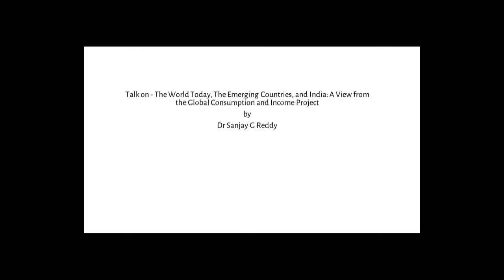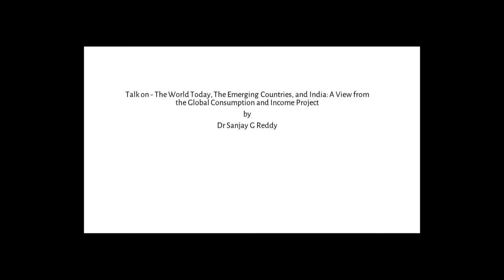The World Today, The Emerging Countries, and India: A talk by Dr Sanjay G Reddy